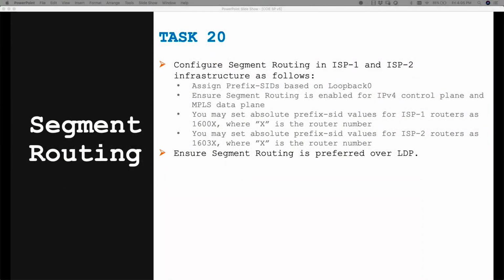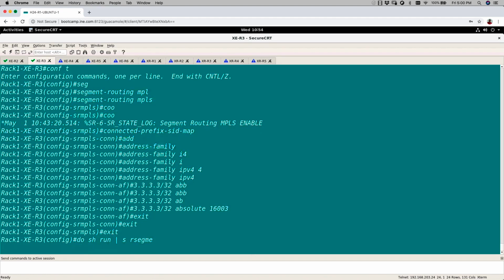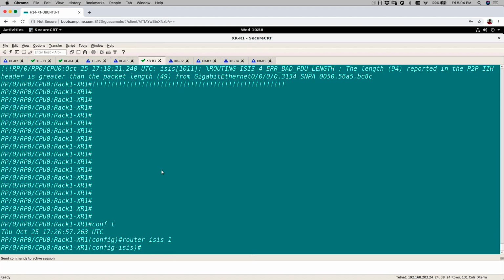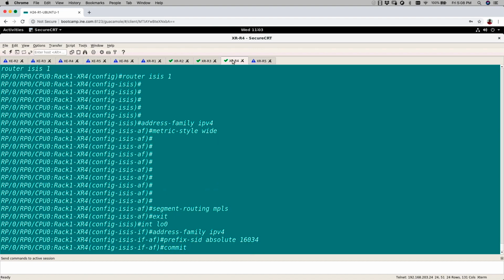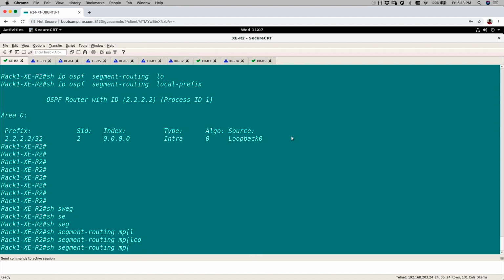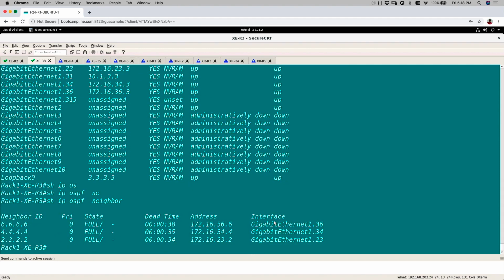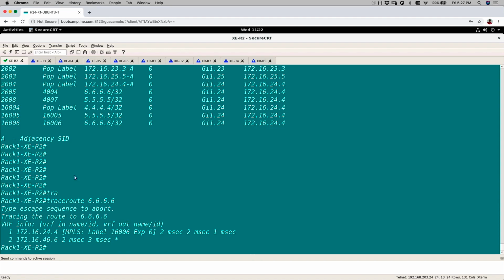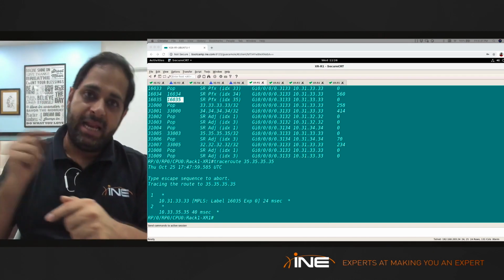CCIE SP v5 Exam Review 2